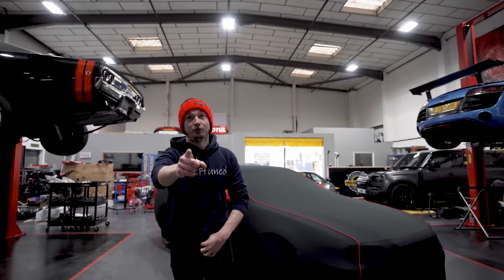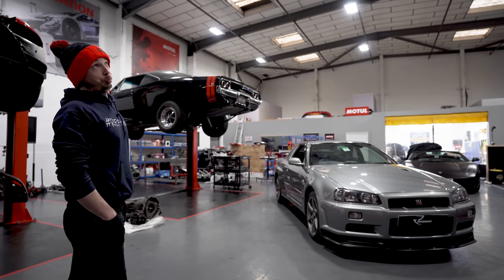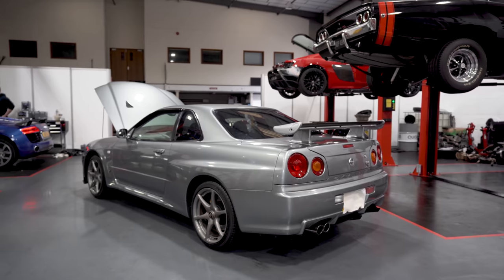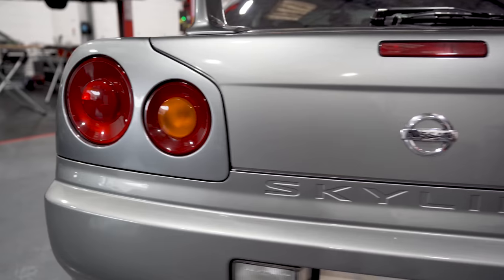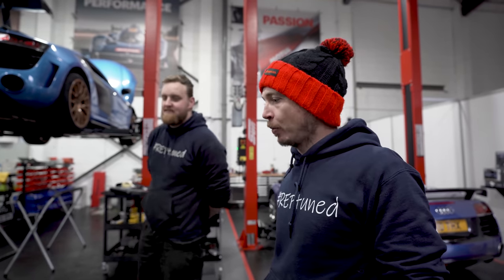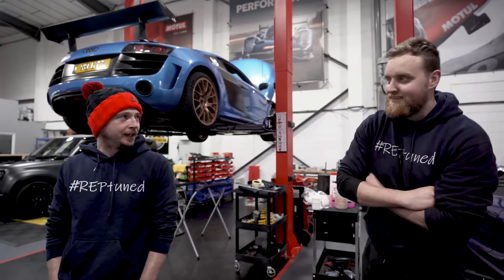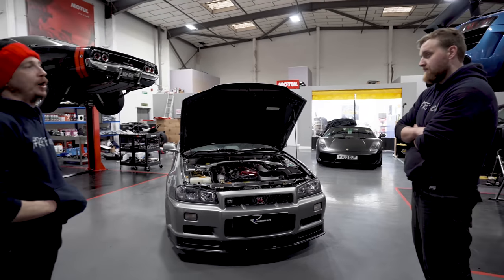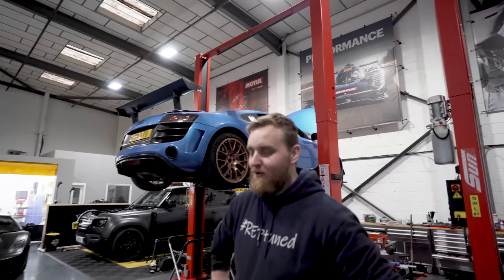Revealed – what's under the car cover...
We show you around a rare car that's currently with us for its annual inspection.

Did you guess what it was?